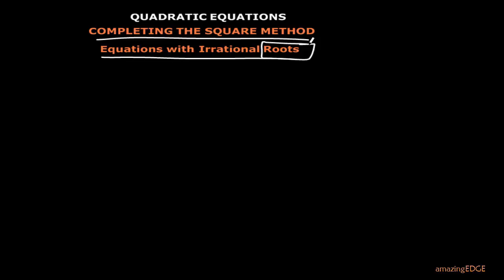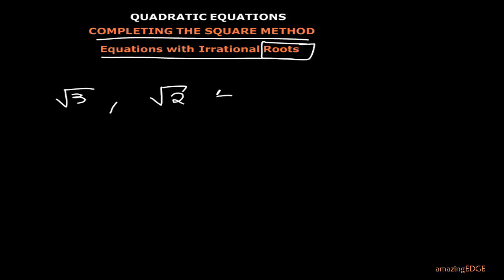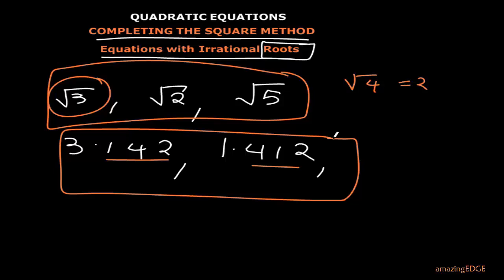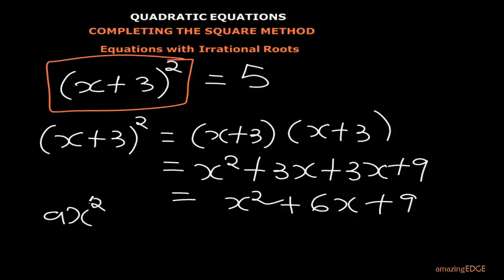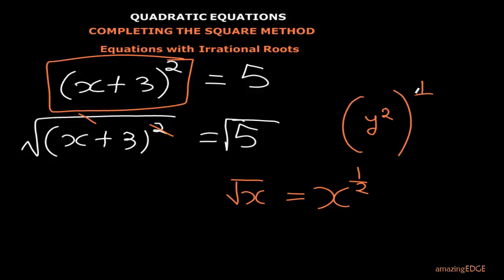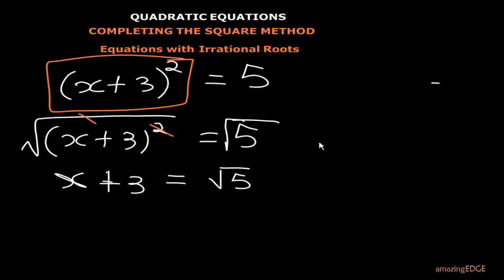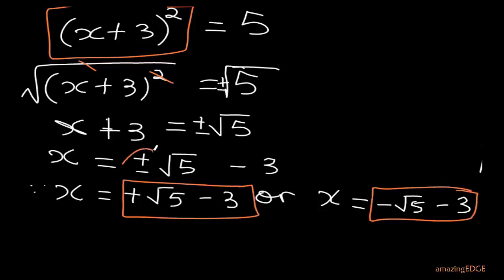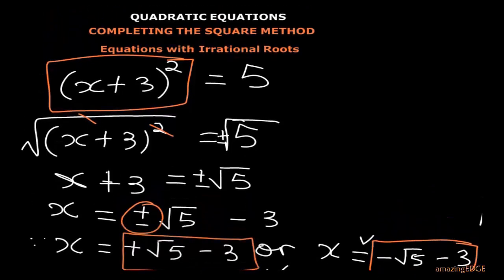Quadratic Equations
Equations with irrational roots